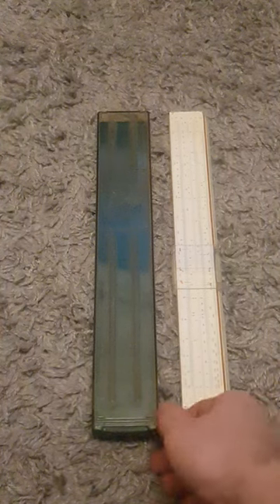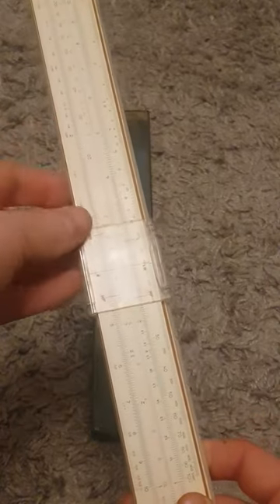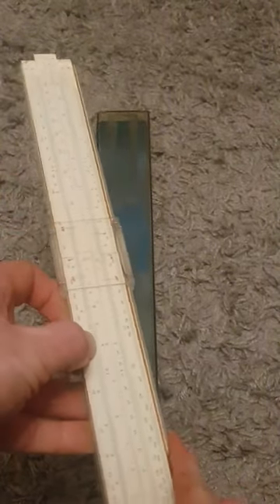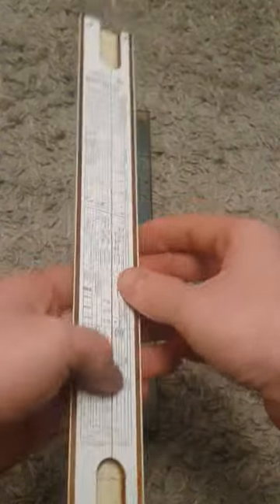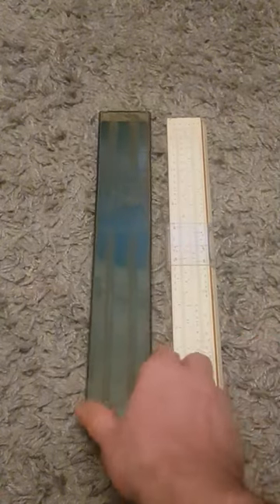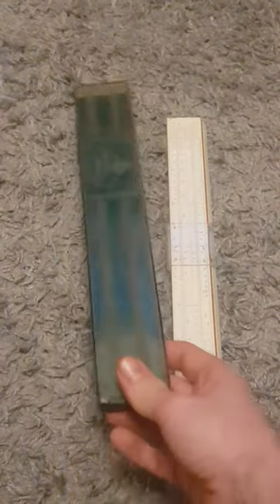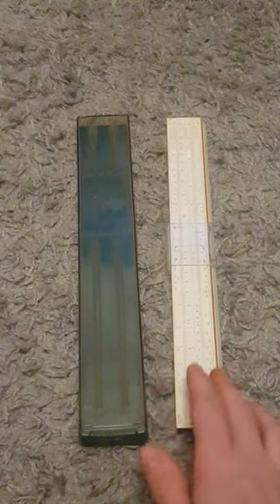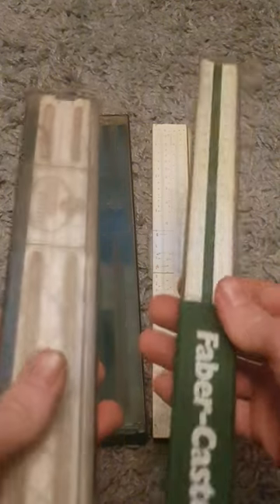Faber Castell slide rule